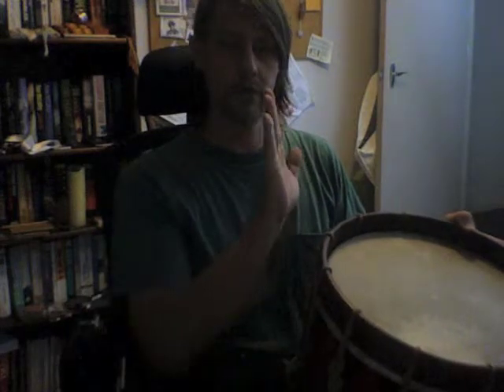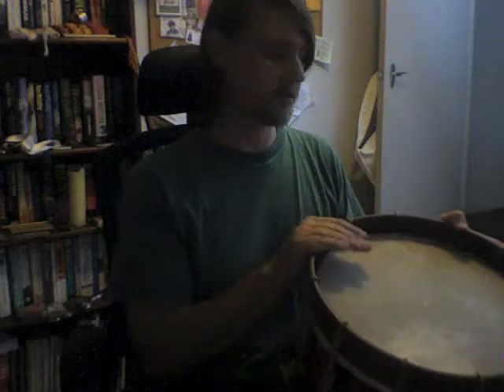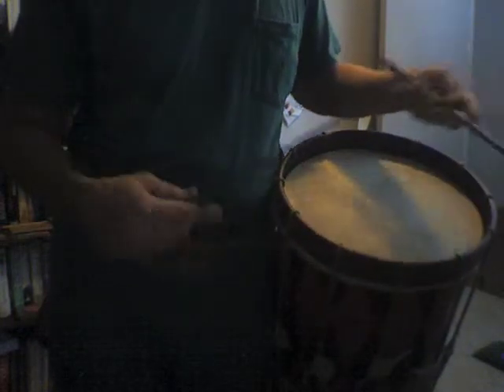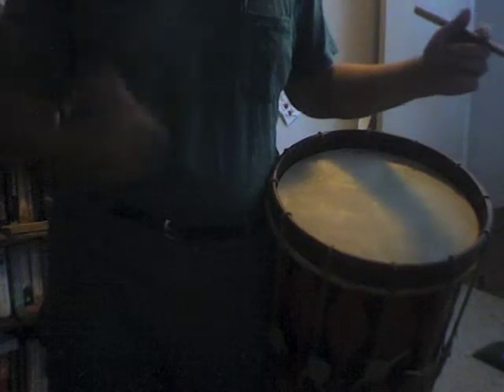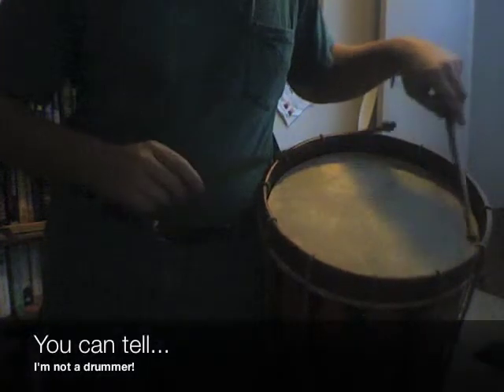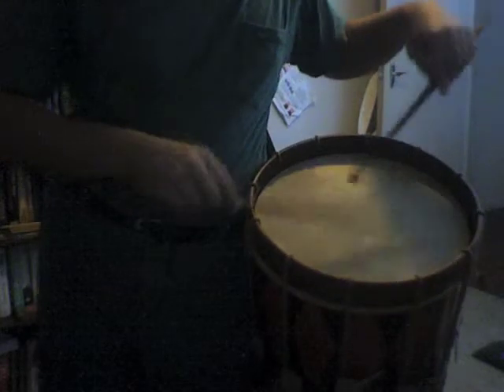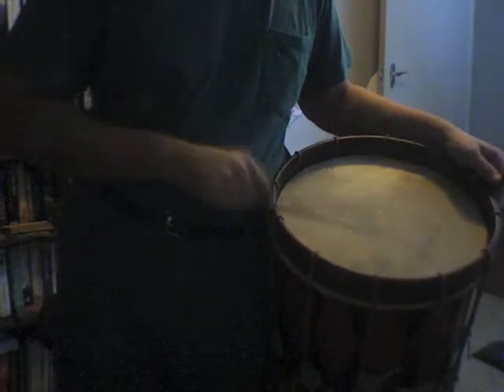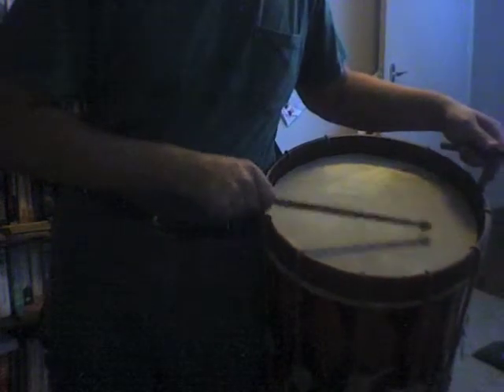Drum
The drum is complete!

The 13.5" renaissance drum kit from Early Music Shop is completed, and I'm pleased with the result, even though I'm very much not a drummer, as you can tell.